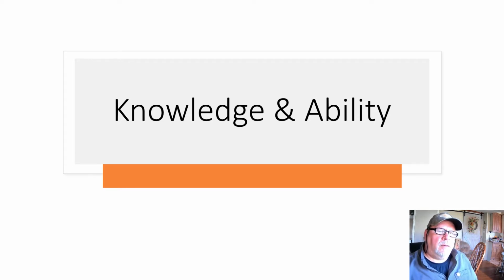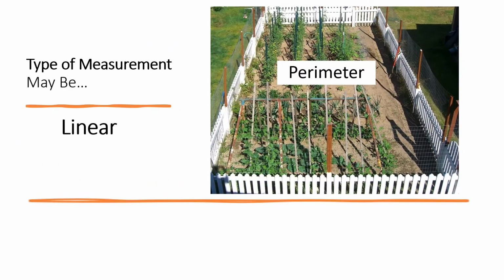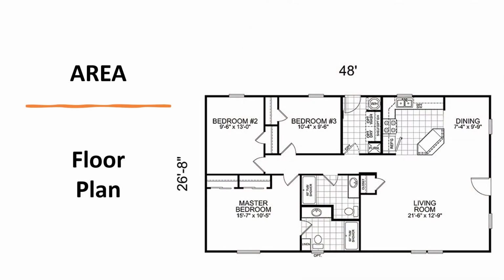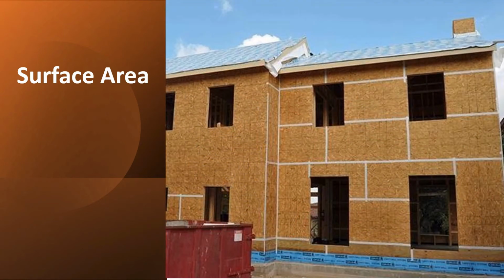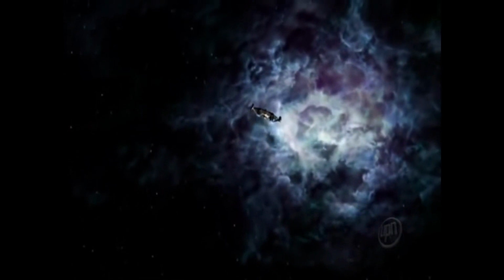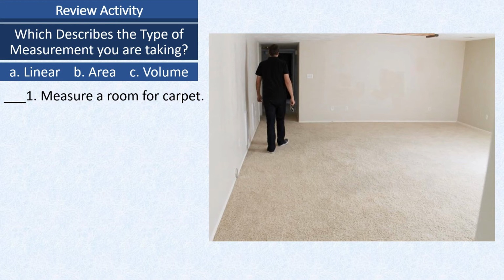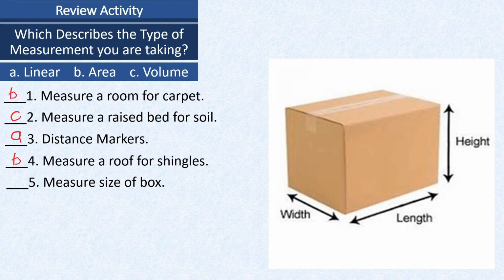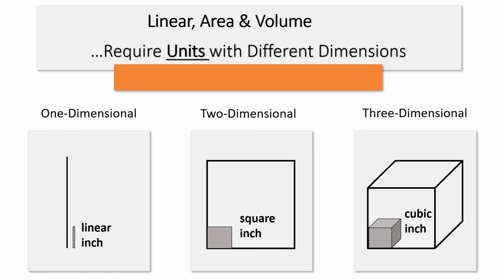MATH: UNITS, AREA & VOLUME-SECTION 2 - LINEAR, AREA & VOLUME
SECTION 2 - LINEAR, AREA & VOLUME
NCCER CORE SYLLABUS -
MODULE TWO - CONSTRUCTION MATH - SESSION 3: CONVERSION & GEOMETRY -
This is the first of a five-section lesson. This section serves as an introduction to measuring linear, area & volume and converting units of measure common to Carpentry.  We focus on the basics of units of measure & also introduces the concept of cross multiplying to solve problems.